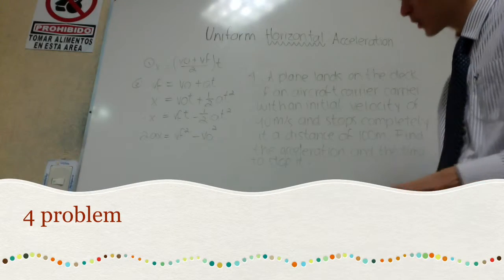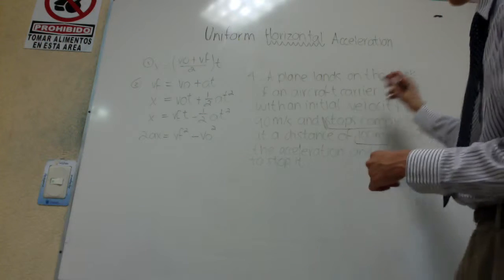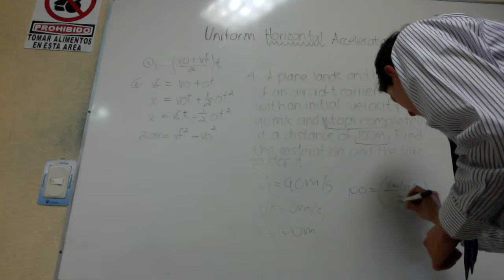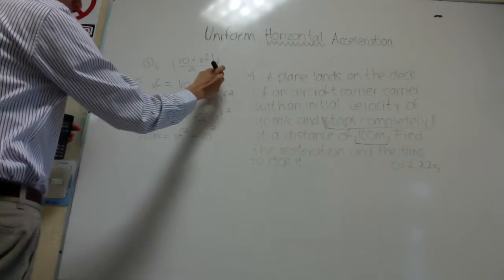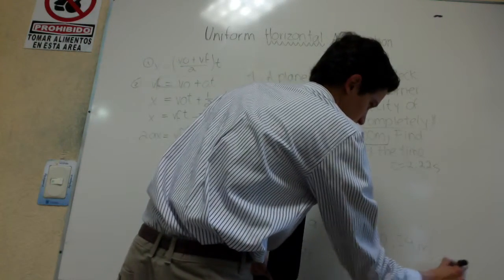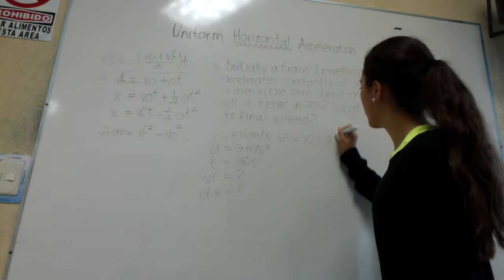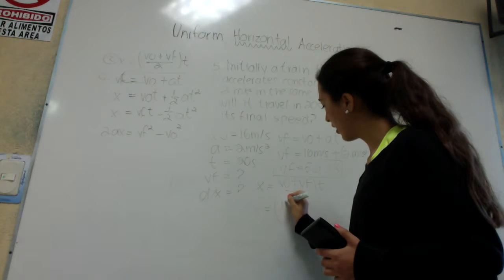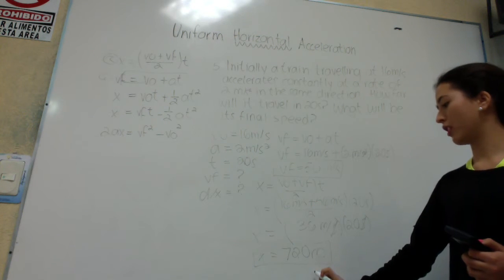fisica2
Este vídeo versa sobre fisica2